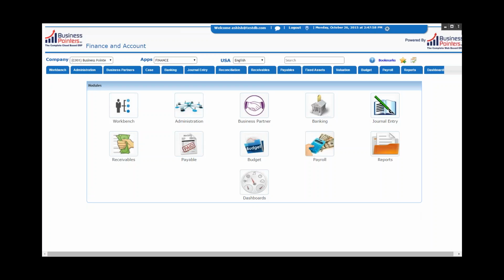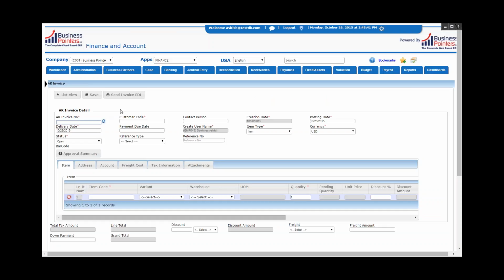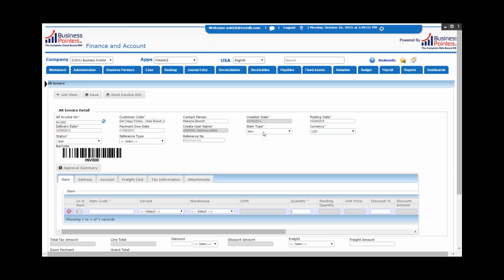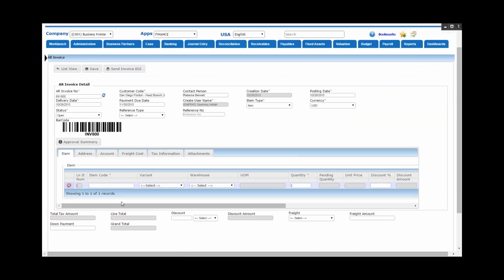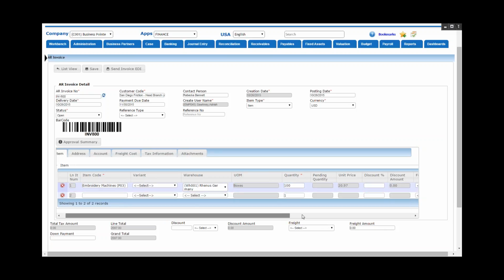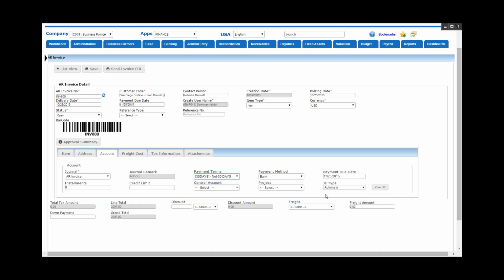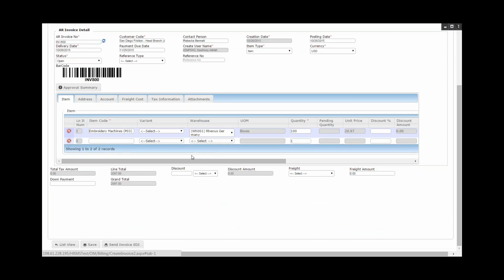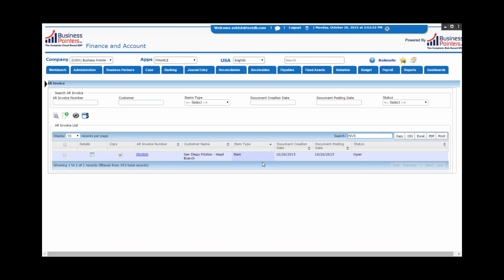Simple Steps to Create an AR Sales Invoice